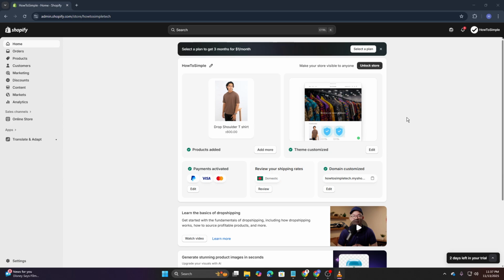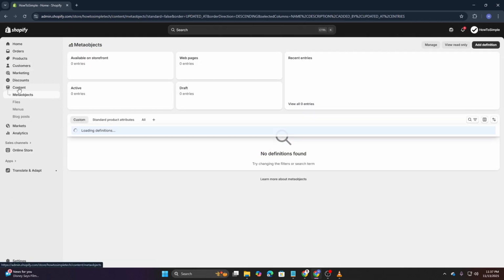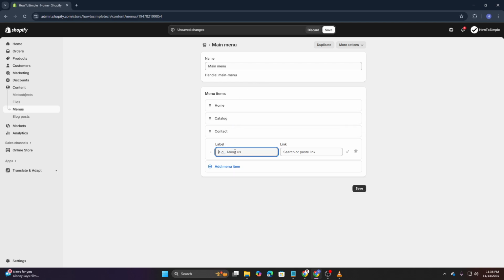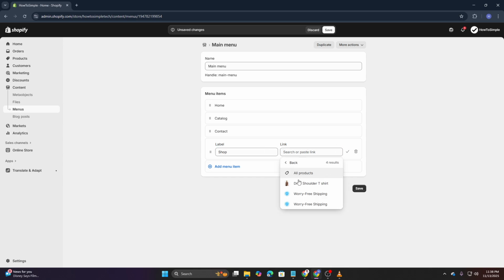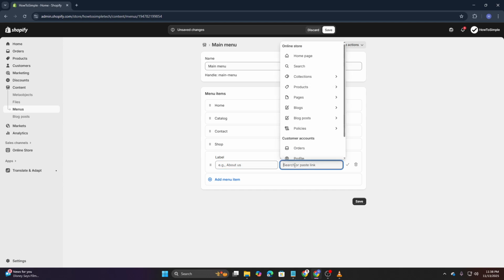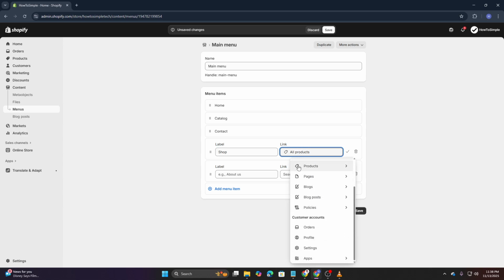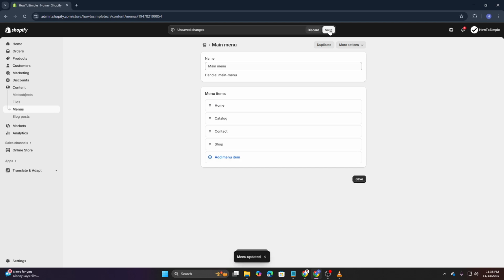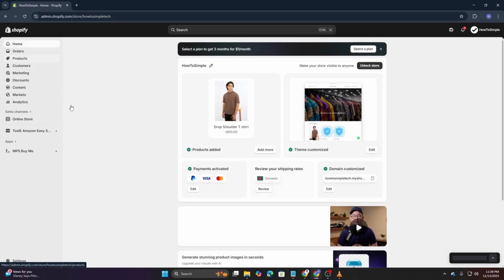How to Create Drop down Menus Shopify Help Center - 2026 (Very Easy)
How to Create Drop down Menus Shopify Help Center
In this video, you will learn how to create drop down menus Shopify Help Center to organize your online store’s navigation and improve customer experience. We will show step-by-step how to add, edit, and manage drop-down menus in Shopify, making your store easier to browse and more professional. Enhance your Shopify store navigation and boost user engagement today.